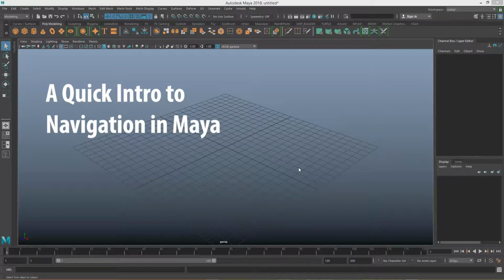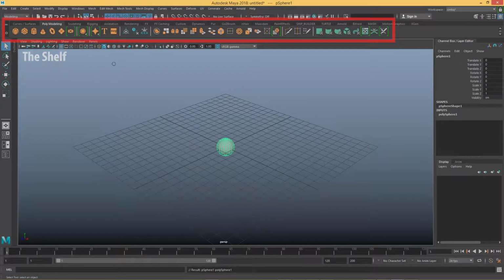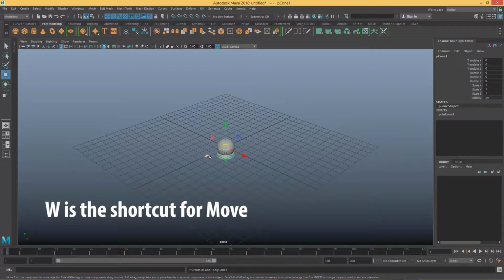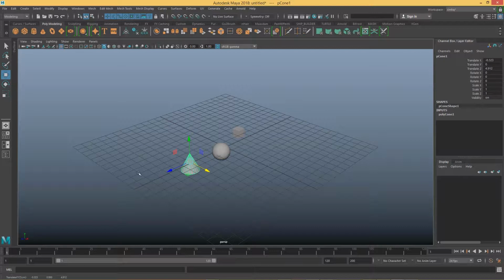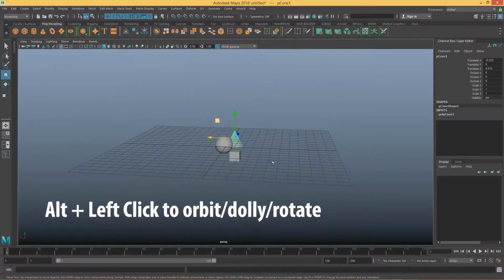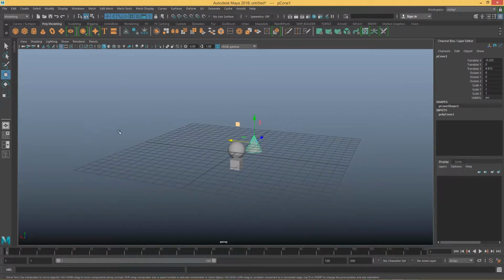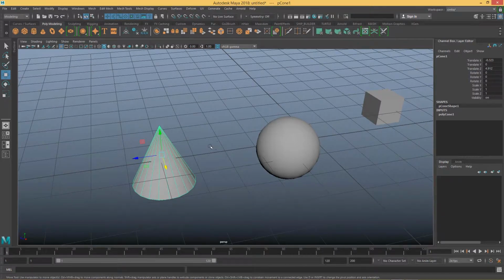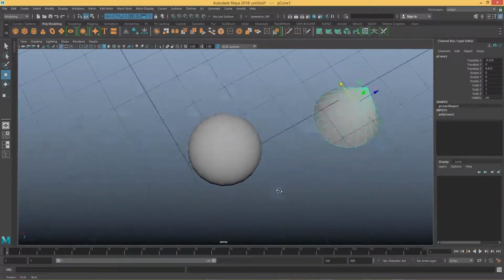Intro to Navigating in Maya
If you are totally new to Maya, this quick intro will help you navigate in 3D space.